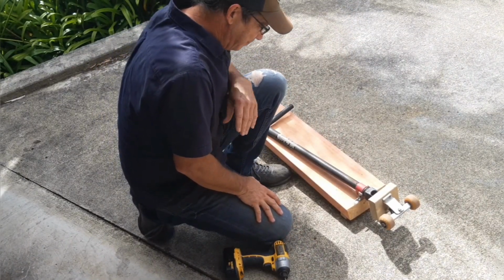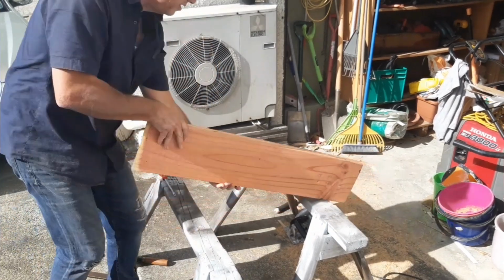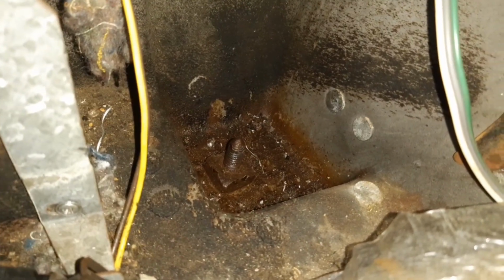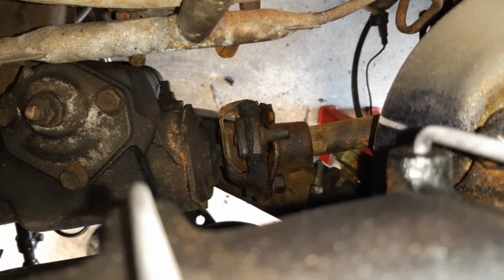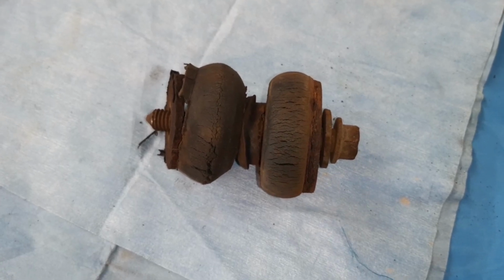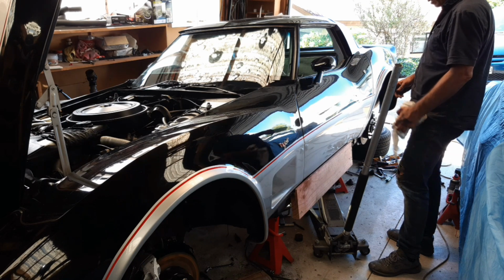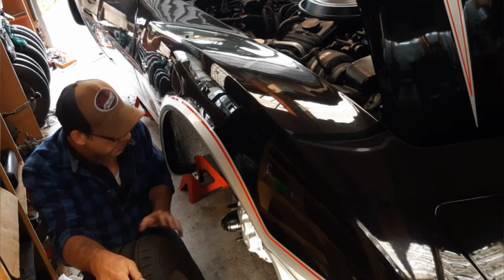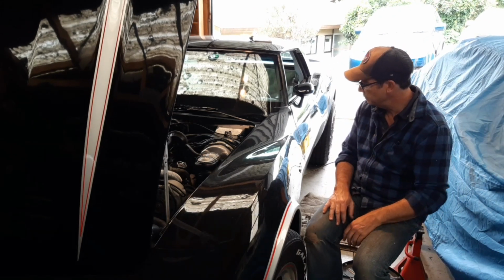NZ C3 Corvette Pacecar - time to replace the body mount bushings!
Another episode of replacing worn bushes. This time it's the body mounts.
It ain't sexy, but it's necessary.  It's necessexy!